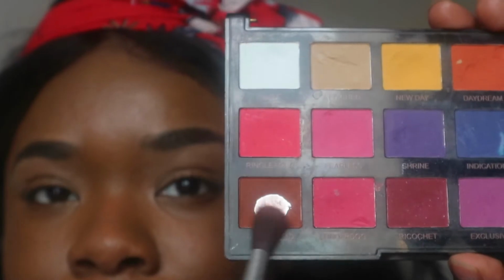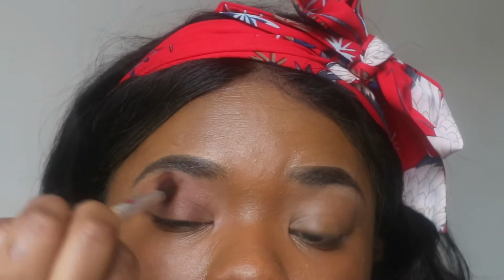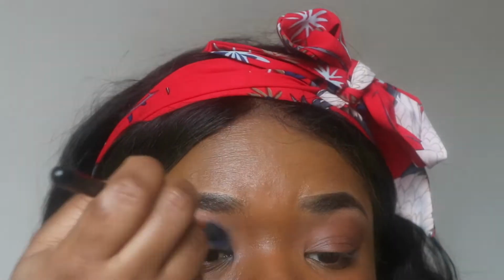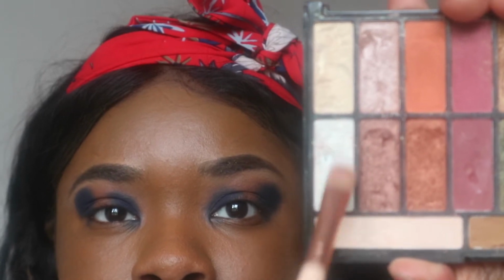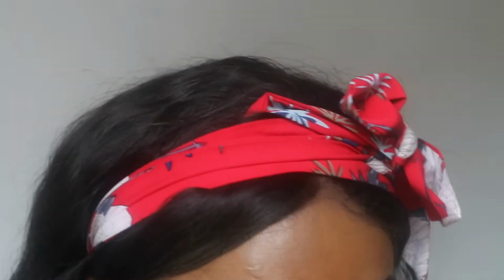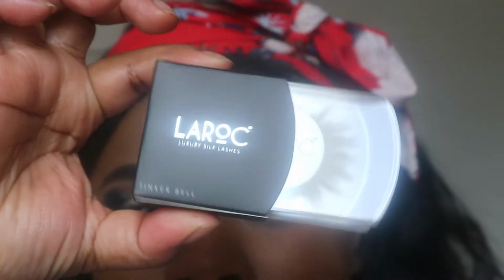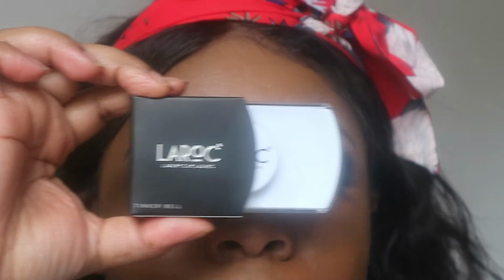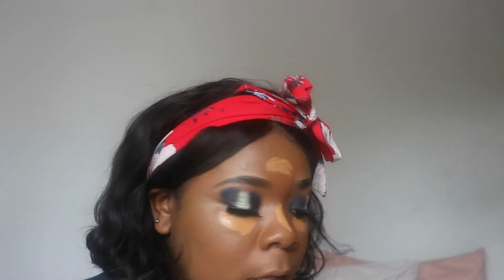SNOW WHITE INSPIRED TUTORIAL I FAIREST OF THEM ALL I DISNEY INSPIRED SERIES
JADEAN X ARIA

“Skin as white as snow, lips red as blood and hair as black as ebony”. Today I am brining you this Snow White inspired makeup look, this is the third video in my Disney inspired makeup look series. The makeup gives a modern twist on the classic Disney film Snow White and the Seven Dwarfs. You didn’t think there was anyway I would included the ORIGINAL Disney princess Snow right ?

 Mirror Mirror on the wall whose the fairest of them all ? You when you follow this tutorial

Makeup  Revolution Mischeif Trends Matts Palette
Makeup Revolution Blusher Reloaded in ‘Pop my Cherry’
Makeup Revolution x Makeupbytammi Tammi Palette
Rimmel London Scandel Eyes Reloaded Mascara
Fenty Beauty Pro Filtr Concealer in 380
Fenty Beauty MatchStix in Expresso
Kiko Milano Intensely Lavish Lip Liner in 05
Loral Intense Color Riche Lipstick in Red Passion
Laroc Lashes in Tinkerbell

Song: Someday My Prince Will Come  by Evynne  Hollens